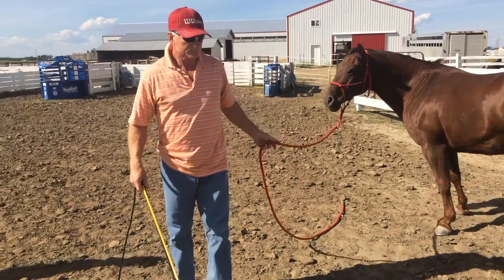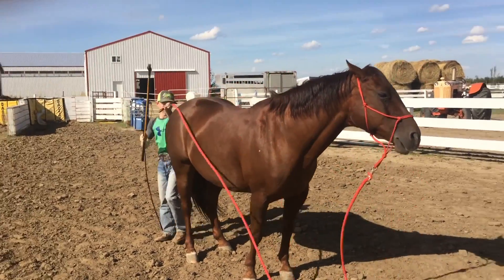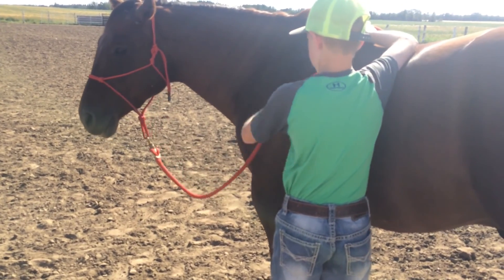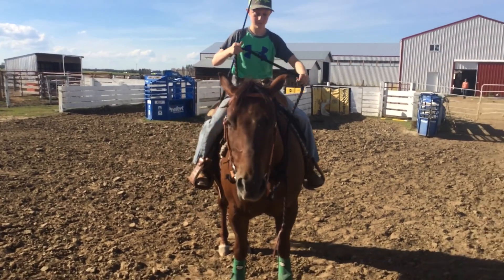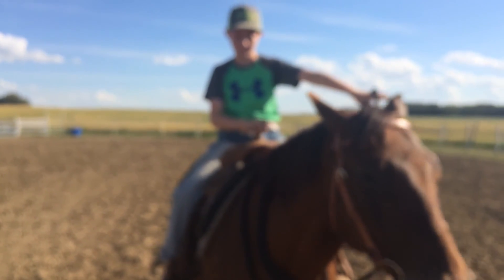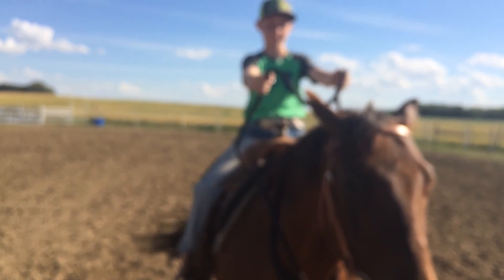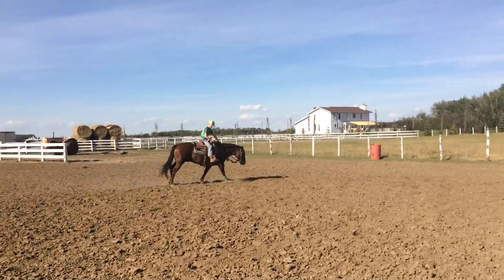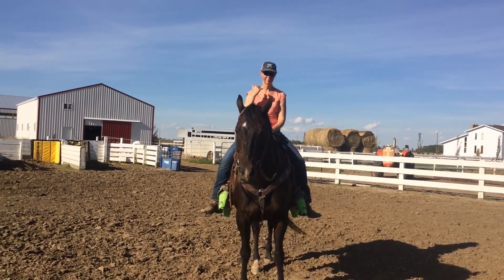Full Lesson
Full length video of one of my Lessons